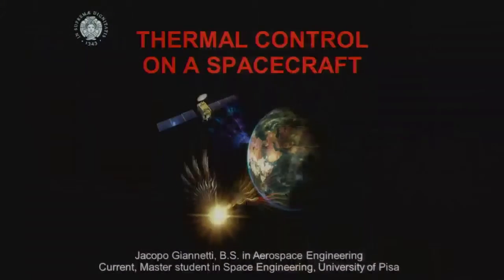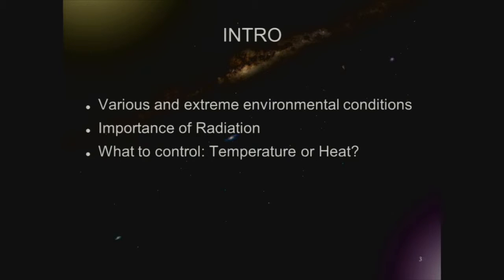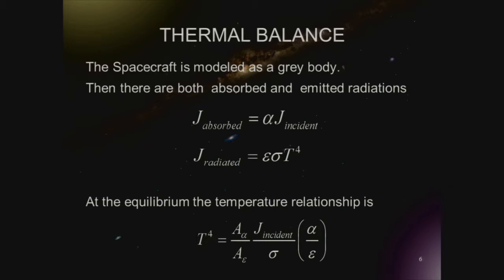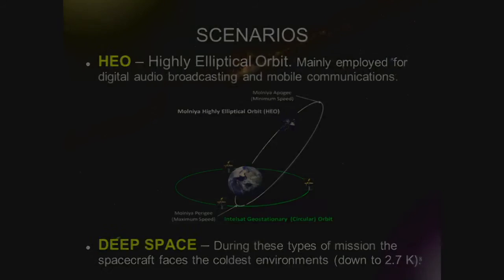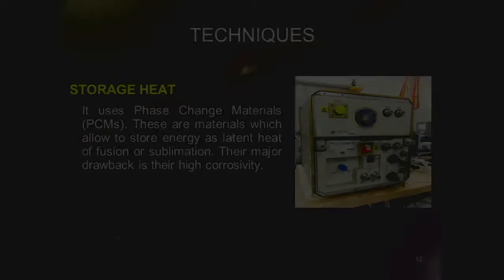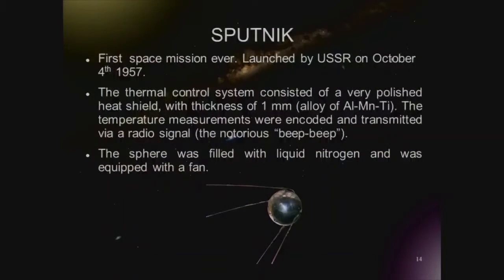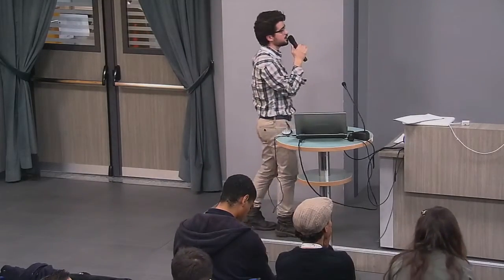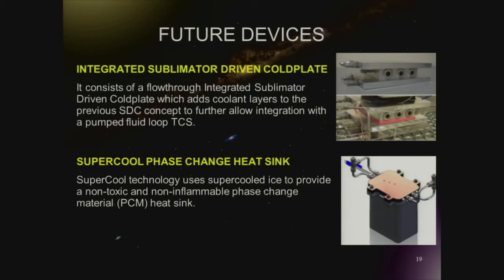Jacopo Giannetti - Thermal Control On A Spacecraft - SpaceUp Milan